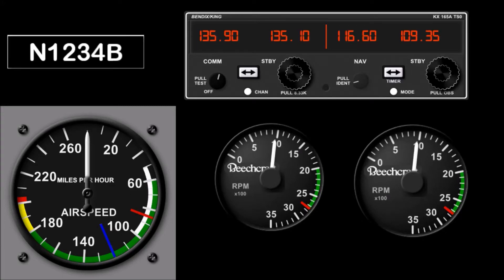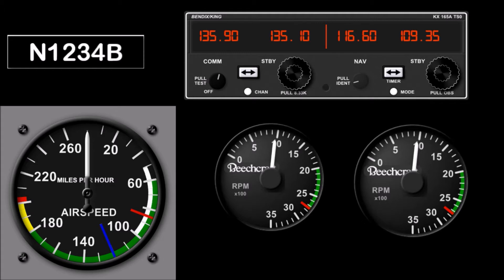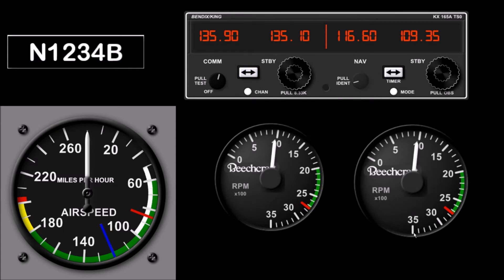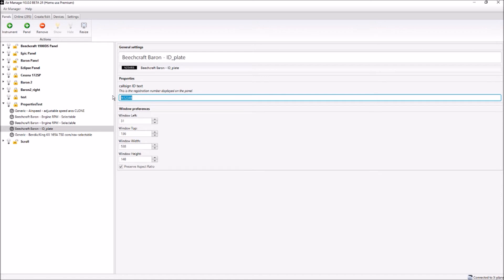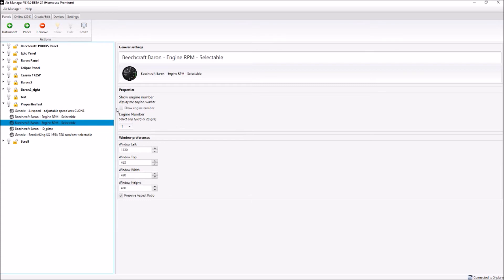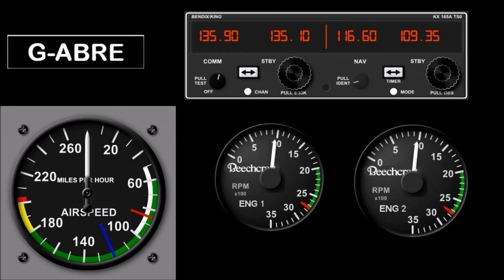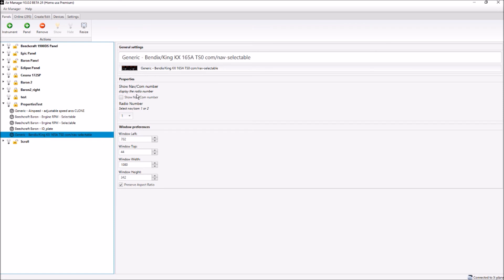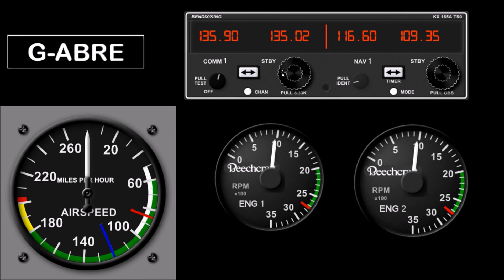Air Manager 3 0 More User Properties examples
A few examples of practical applications of user properties in Air Manager 3.0 beta